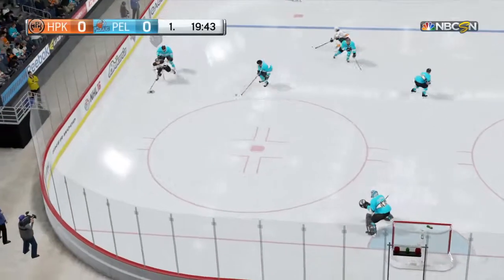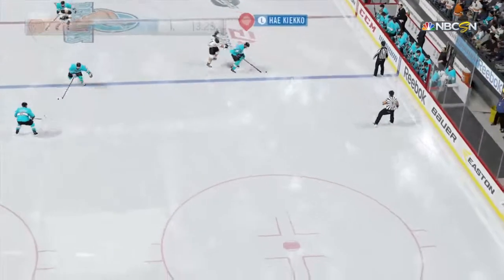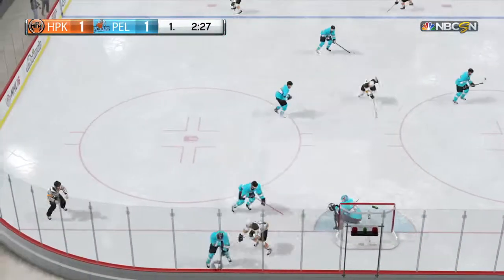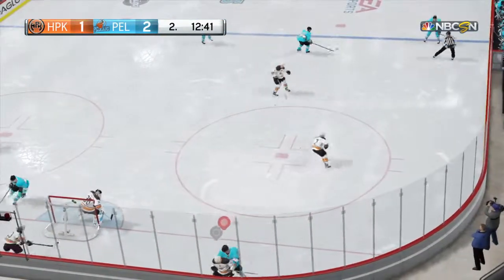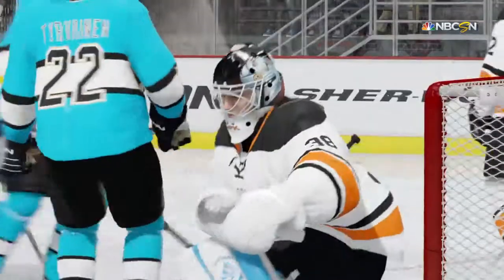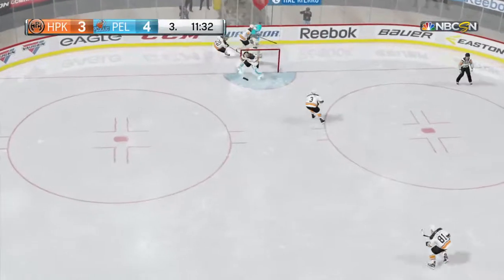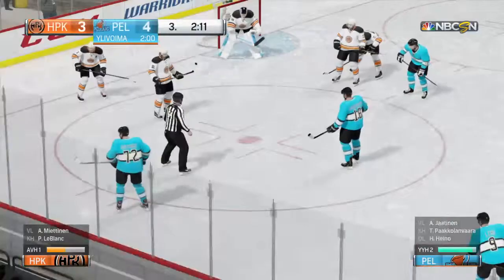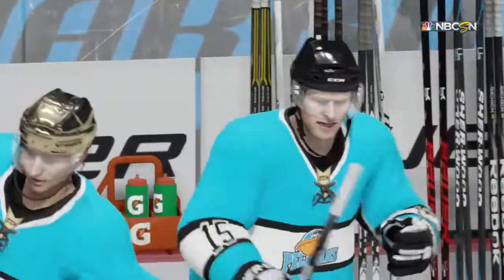Pelicans-HPK 6-3 NHL 16